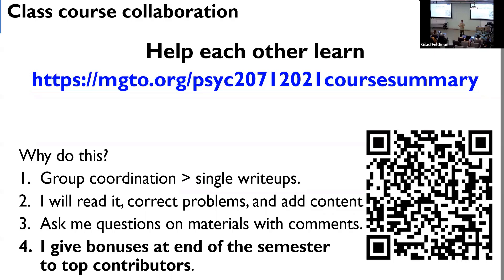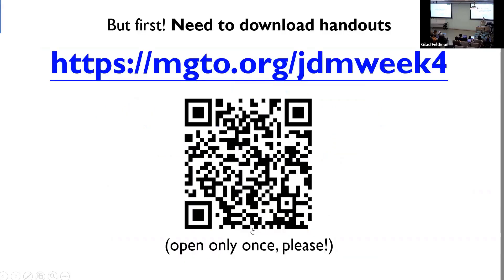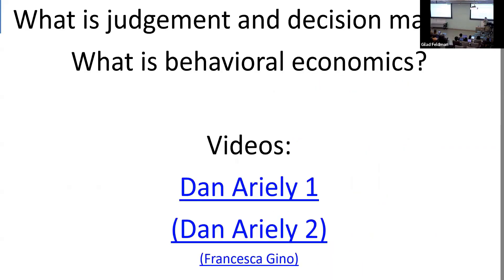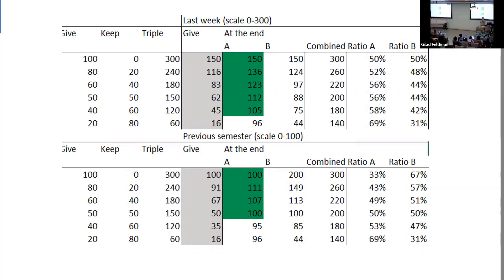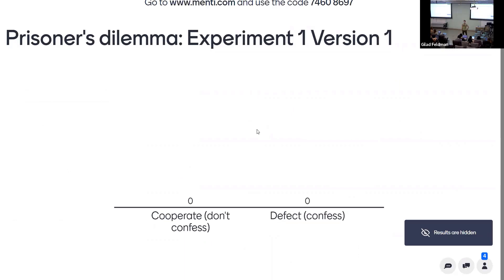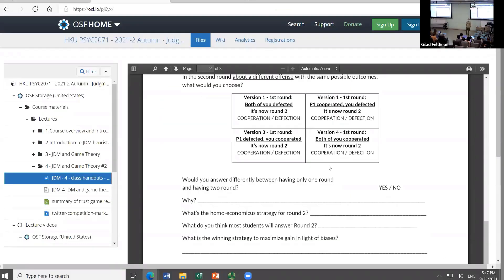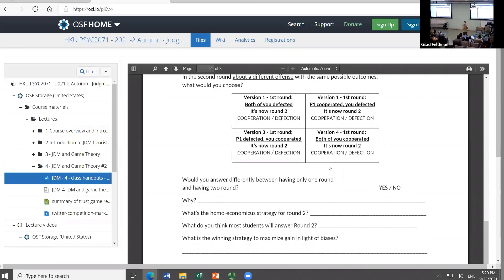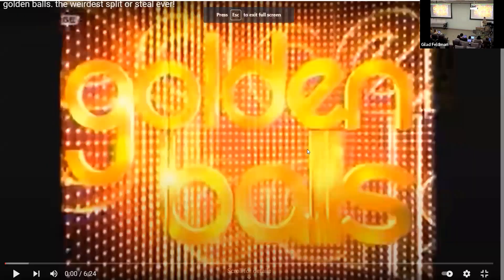Game Theory & JDM paradigms #2: Prisoner's dilemma and trust | Judgment and Decision Making #4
This is the 4th class with an intro to game theory approach to JDM given for the Judgment and Decision Making (PSYC2071) course at University of Hong Kong on September 23 2021.

(Note: I edited the students' questions and reactions because the audio quality was sometimes bad, since they don't have mics. I tried to repeat the questions or enhance some of the audio. Students did indeed participate. Apologies to the students.)

Chapters:
00:00 Opening notes and course technicalities
05:18 What is behavioral economics / Judgment and Decision Making
15:37 Recap of the trust game
22:30 Prisoner's dilemma
49:30 Prisoners and Golden Balls: Research on Prisoner's dilemma
1:01:04 Live in class & Evolution of Trust simulation: Implications of Prisoner's dilemma
1:16:18 The value of trust: How to increase trust